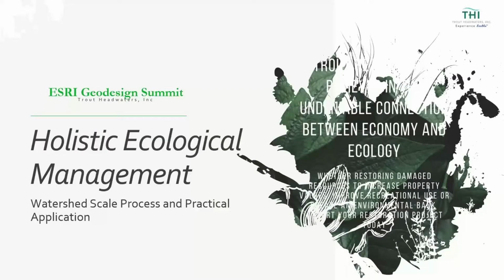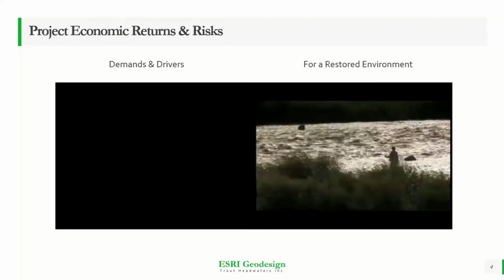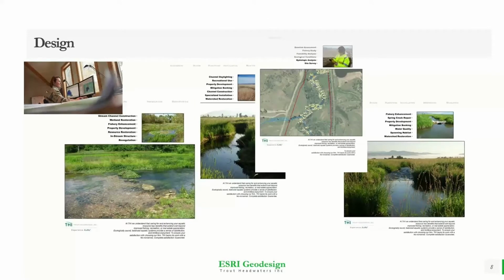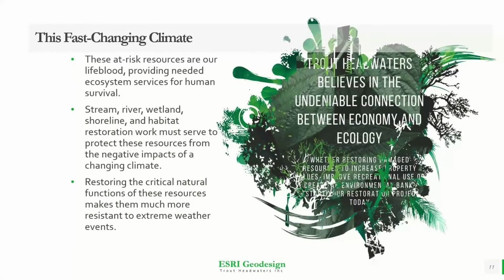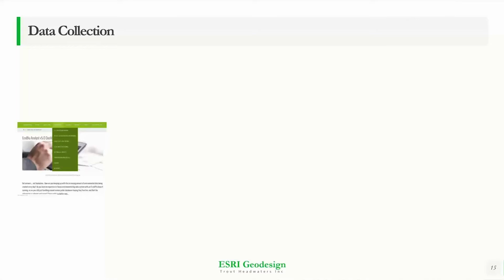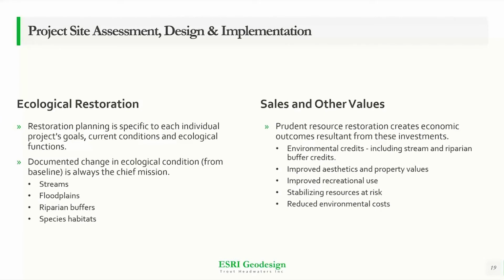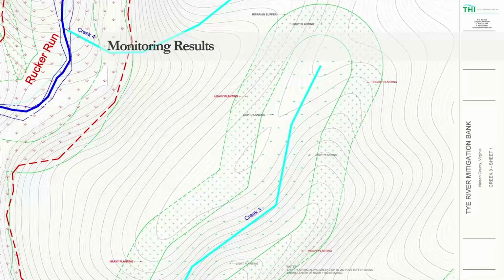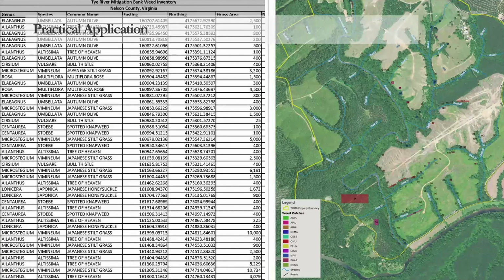Holistic Ecological Management – Watershed Scale Process & Practical Application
Presenters Lisa Marr and Michael Sprague of Trout Headwaters Inc (THI) will be joined by Tye River Mitigation Bank owner Shannon Tillman to talk about creating a successful environmental opportunity and lasting ecological improvement for headwater streams in central Virginia’s Blue Ridge Mountains. The challenge for this site was to build a stream mitigation bank, at a watershed scale, projecting environmental uplift and financial returns over the life of the project. Ultimately, this effort serves as a demonstration of processes for successful end-to-end ecological performance by design - scoping, planning, restoring, preserving, and protecting in perpetuity more than ten miles of vital headwater streams, and 400 acres of associated buffers on this historic private property. The firm deployed significant big data and geospatial analysis for active restoration planning, analysis, design, monitoring and reporting. and continues to leverage critical technology, including Esri platforms (ArcGIS, Explorer) and THI’s EcoBlu Analyst, to achieve impact-driven results for this 10-year project. The success and lasting value of applied ecological restoration for streams, rivers, wetlands, and other habitats relies on routine, consistent processes for development, design, implementation and monitoring. Prudent adaptive management, working with nature, and a smart feedback loop using repeatable quantitative monitoring is the ‘silver bullet’ to ensuring long-term ecological success.